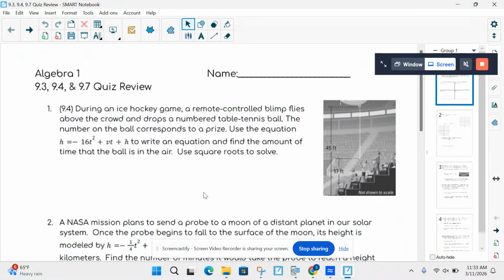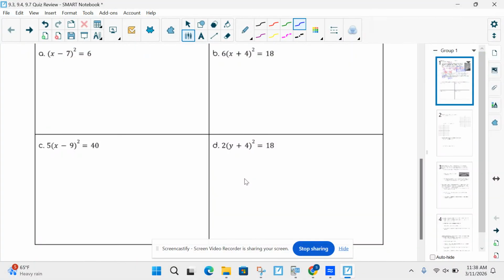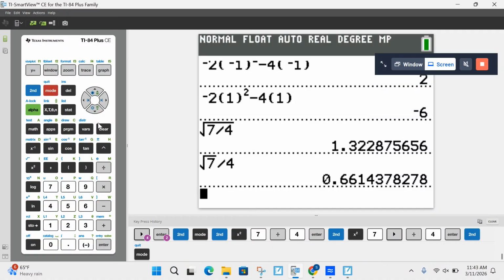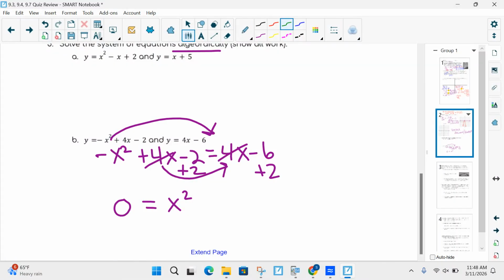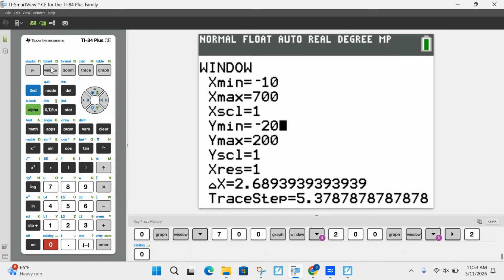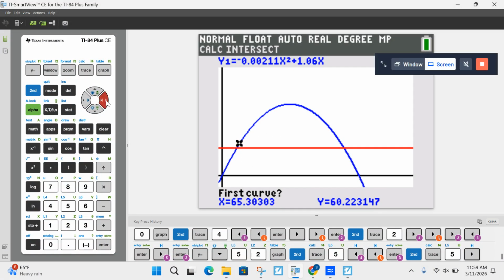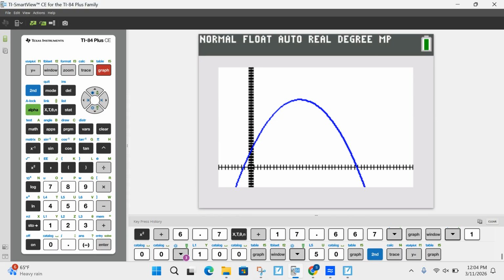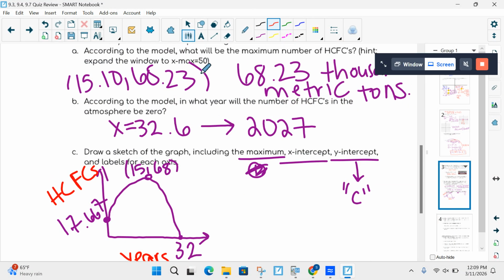Algebra 9.3, 9.4, 9.7 Quiz Review Help Video